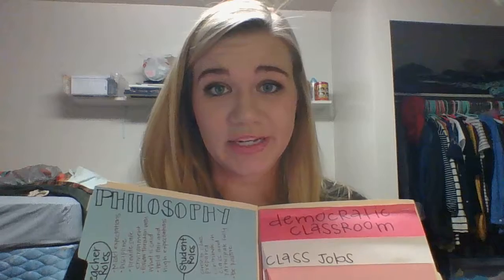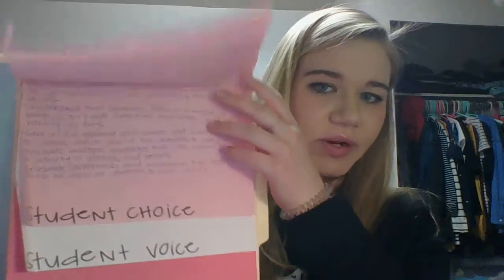Classroom Management Lapbook Final